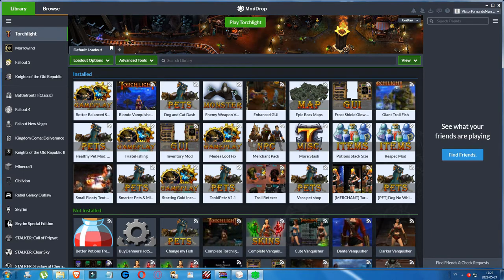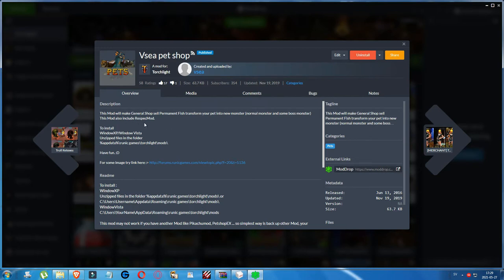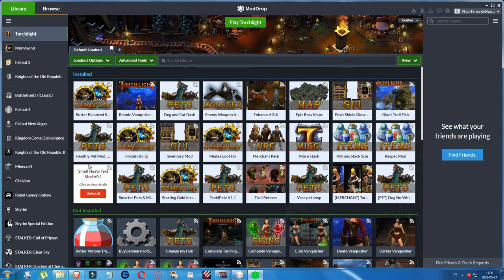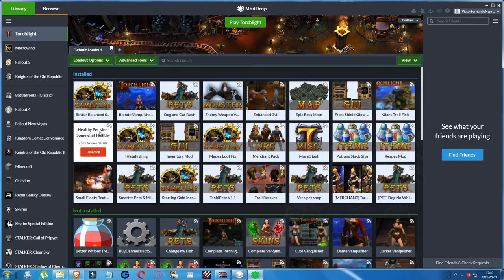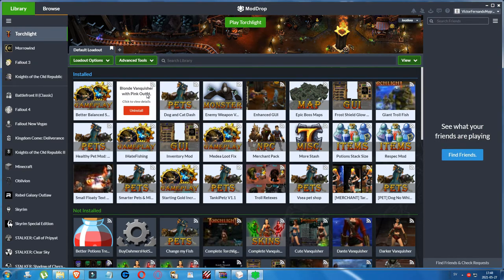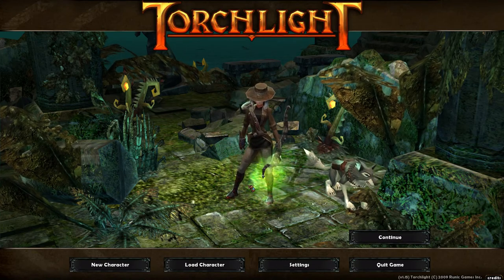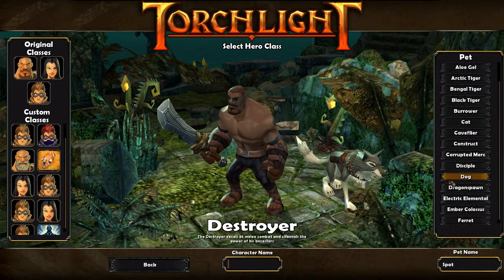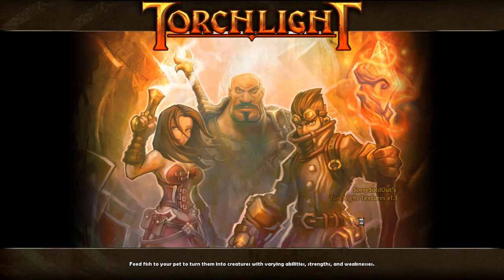TORCHLIGHT - MODS that I am using!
In this video I will go through all the mods I am and will be using during my let's play as the female Vanquisher going forward.

I had played act 1 and act 2 in september 2020 as the vanilla Vanquisher without using any mods, but unfortunately my save got corrupted after trying a bunch of mods - so I had no choice but to retsart the game from scratch. I then played as a blonde Vanquisher using a bunch of cool mods enhancing many aspects of the game - such as enhanced pet stats and behaviour, more shops, better prices, more chests, larger space in the inventory, a more beautiful GUI, new pets, new character classes and new looks of the old classes.

So I did replay the first two levels or acts back in september using the modified version of the game. I didn't record because not recording meant I could play without having to speak like I had already done in my two first videos of this game. As such I replayed everything again up to act 3 where the second video ended - and to be honest I do think I did a better job at playing the game on the second try. Also, I did get some different gear to spawn this time around as well.

So this video is a preview of all the mods that I'm using, the new pets that you can have from the start as well as all the new character classes - then the video will end after showing off the current Vanquisher that I'm going to play going forward.

I'm playing on the hard difficulty.